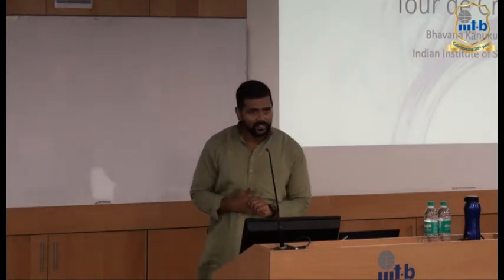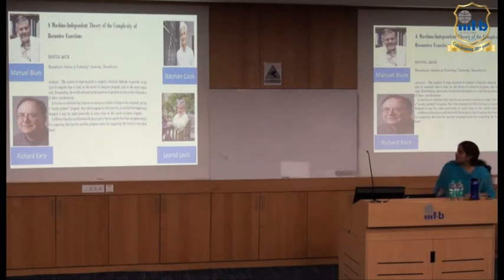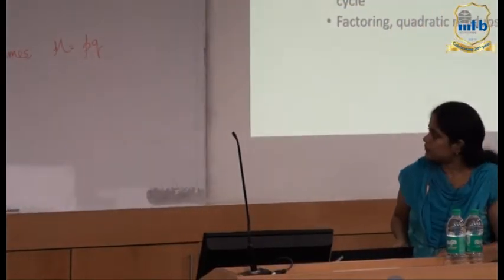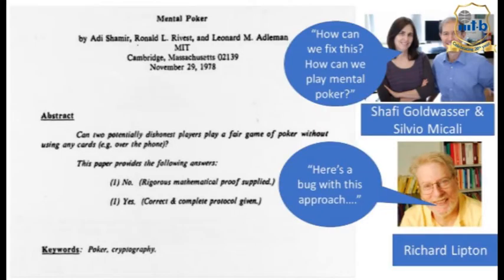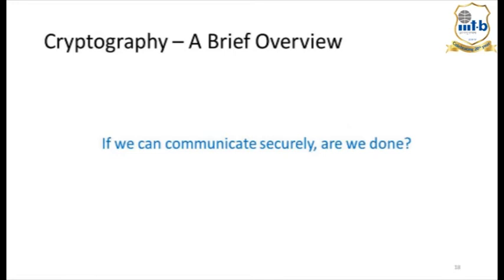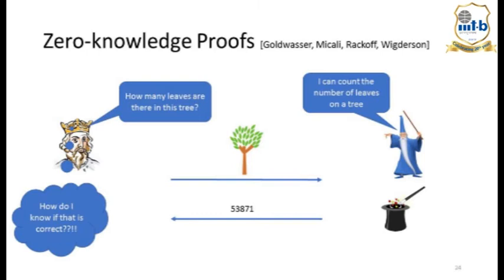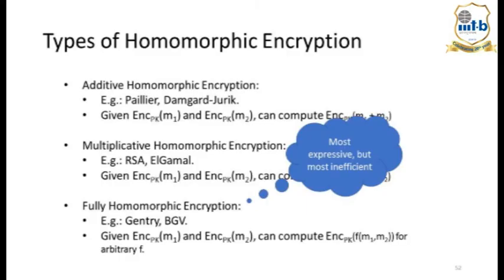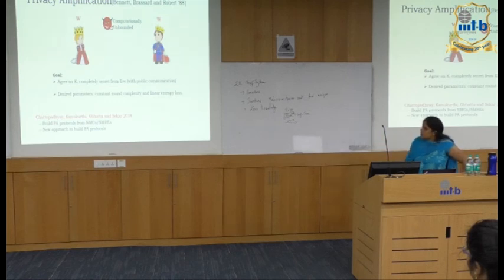Samvaad-Talk by Prof. Bhavana Kanukurthi, IISc (August 5, 2019)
Title: Tour de Crypto

Abstract:
In this talk, I'll walk the audience through the history of cryptography. In the process, I'll present a few simple ideas which I think best capture the essence of this fascinating field. I'll finally give a brief survey of the research themes that we are currently exploring in our research group. The talk will be suitable for a general science/engineering audience. No prior knowledge of crypto(or, for that matter, any aspect of computer science) will be assumed.

Speaker Biography:
Bhavana Kanukurthi is an Assistant Professor at the Department of Computer Science and Automation, Indian Institute of Science. Prior to that, she was a post-doctoral researcher at University of California, Los Angeles. She conducted her doctoral research in Computer Science at Boston University during which period she received the Computer Science Department's "Research Excellence Award". Bhavana works in the area of Cryptography and has published at venues such as Journal of the ACM, IEEE Transactions of Information Theory, STOC, Crypto and Eurocrypt. Her recent paper on the topic of Non-malleable Codes, published at the Theory of Cryptography Conference, was invited to the Journal of Cryptology.